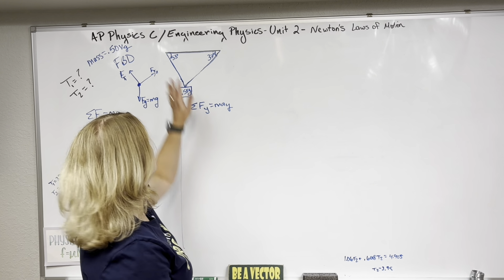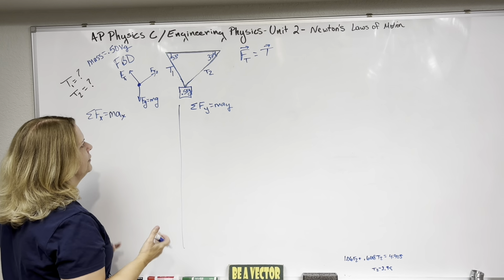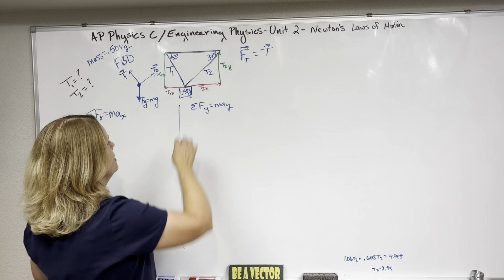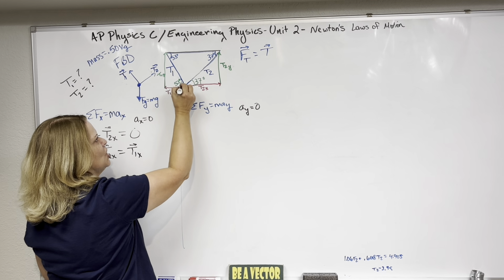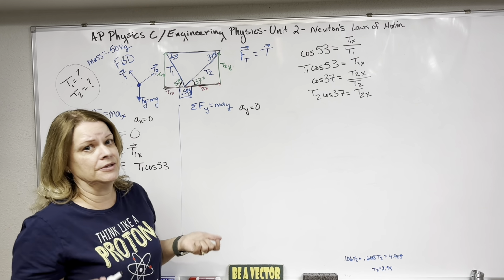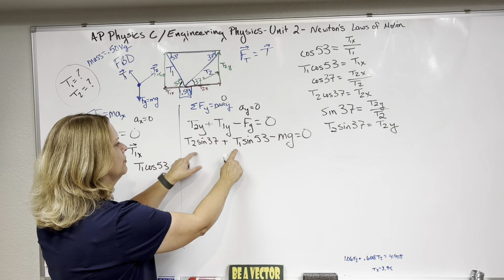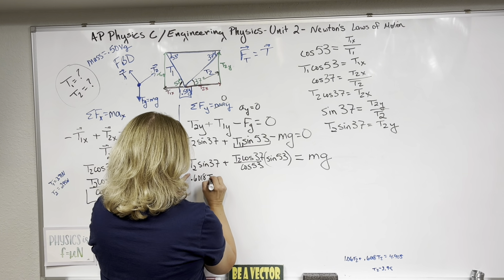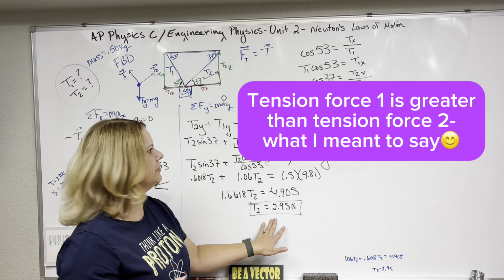AP Physics C Mechanics, Unit 2: Newton’s Second Law of Motion- Hanging Sign Problem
Newton's Second Law Problem with a hanging sign.   This problem uses concepts found in AP Physics C Mechanics, Unit 2- Newton's Laws of Motions